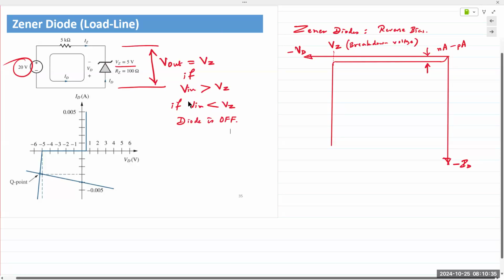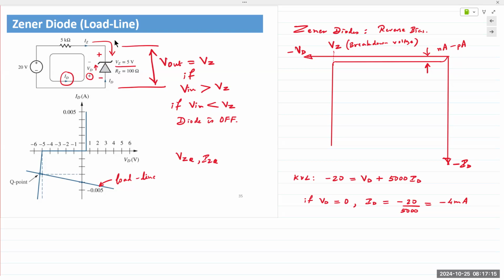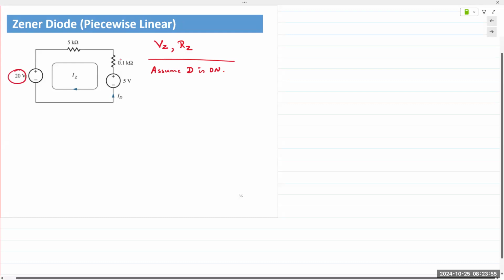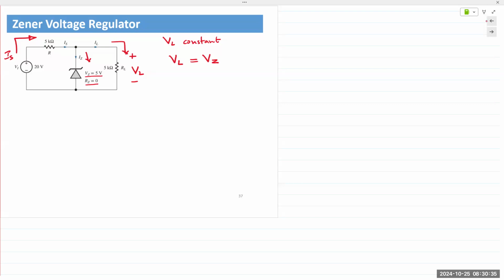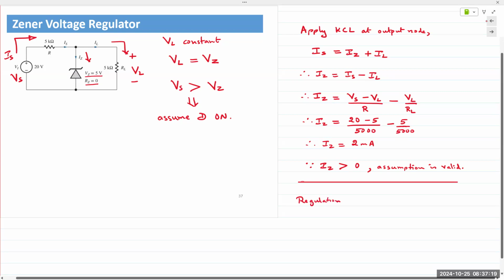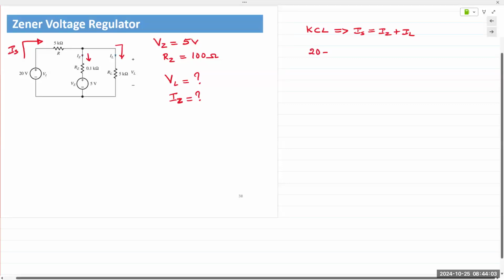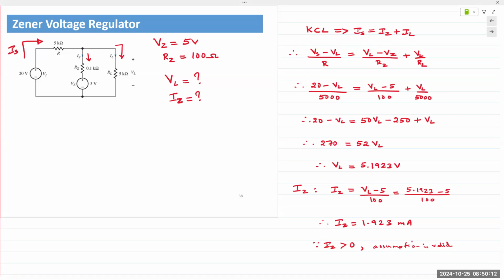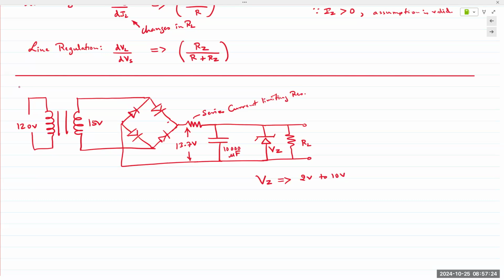EE 306-01 - Lec 15 - 2024_10_25 - Ch3 (Zener)